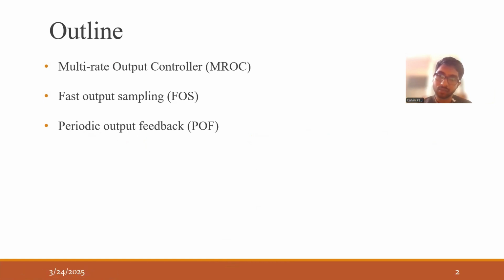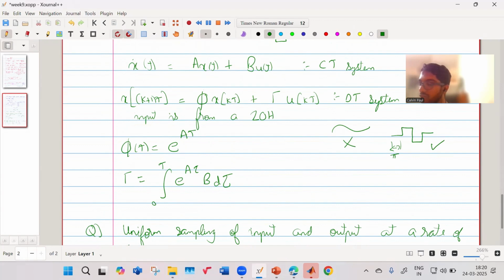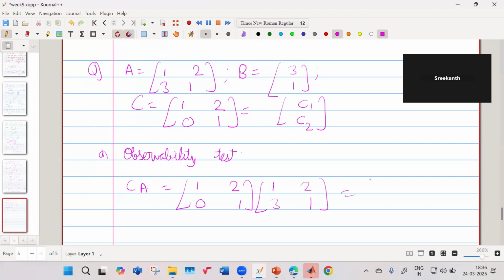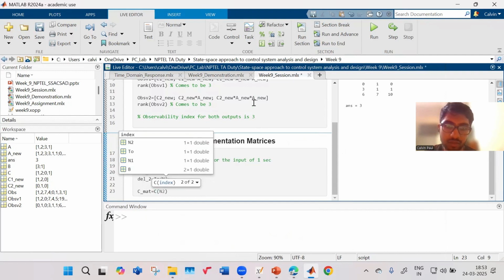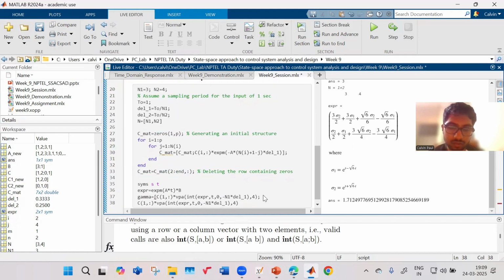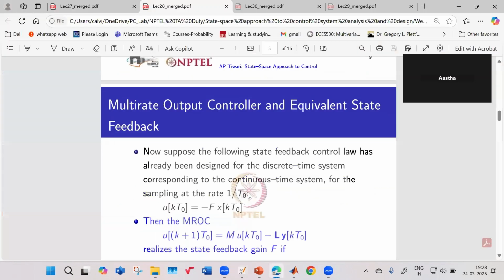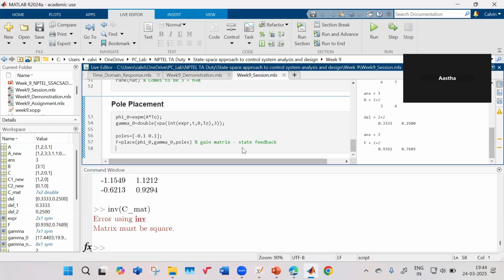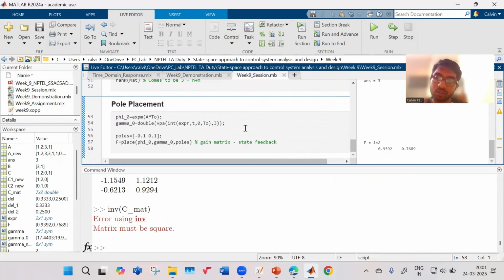State space Approach to Control System Analysis and Design | NPTEL | Week 9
00:00 - Start
00:14 - Introduction
02:15 - Digital Control Systems | Stability | Difference equations
16:11 - Question 1 | Uniform sampling  | Discrete-time equivalent
26:05 - Multi-rate Output Control (MROC)
31:40 - Question 2 | MROC | Observability | Rank | Observability index
46:30 - MATLAB demonstration of MROC matrices computation
1:34:50 - MATLAB demonstration of pole placement for MROC
1:40:45 - Fast Output Sampling (FOS) Control
1:43:40 - Periodic Output Feedback (POF) Control
1:49:47 - Recap of session